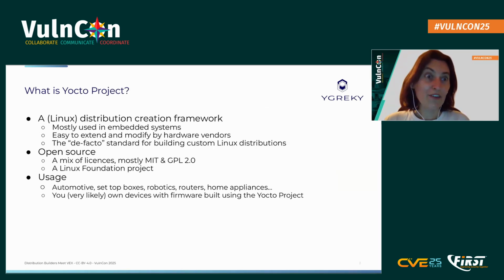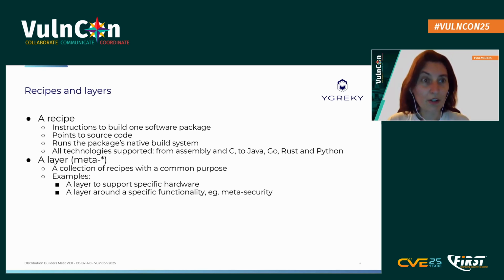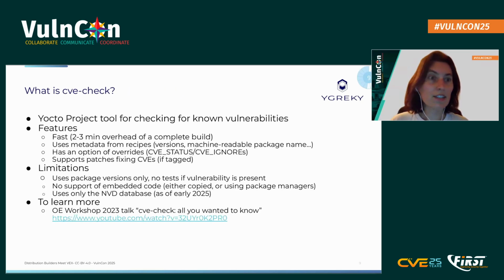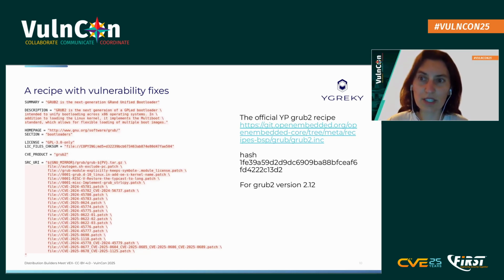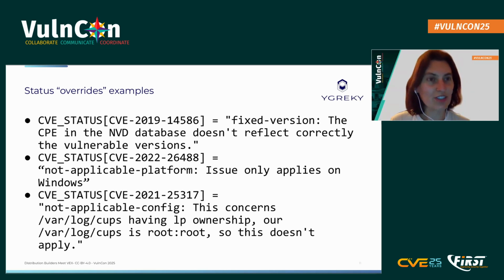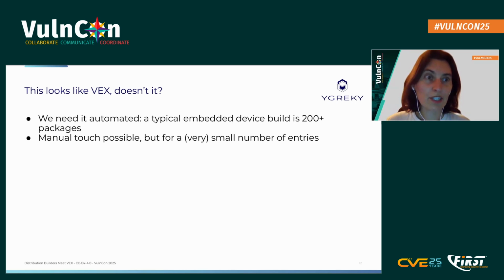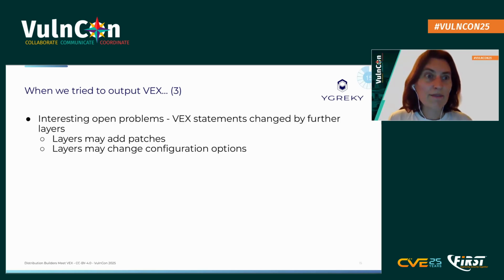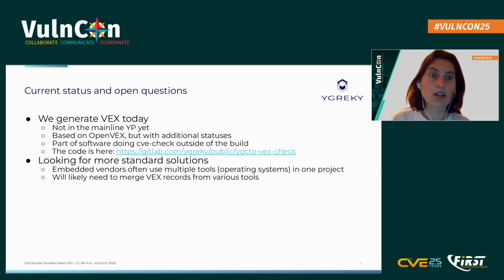Distribution Builders Meet VEX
Marta Rybczynska (Ygreky, FR) (FR)

Marta Rybczynska has a network security background and 20 years of experience in Open Source. She has been working with embedded operating systems like Linux and various real-time ones, system libraries, and frameworks up to user interfaces. In the recent years she has worked in Open Source security, setting up best practices and processes. She is currently helping Eclipse Foundation as a Technical Program Manager for the Security Team, where she is managing the vulnerability reporting process.
The Yocto Project allows embedded vendors to build their custom Linux (and not only) distributions from scratch, so from the source code. This talk explains the challenges we faced when adding support for multiple vulnerability databases and trying to express our "VEX-like" data as VEX.